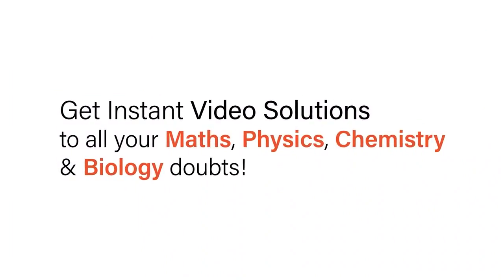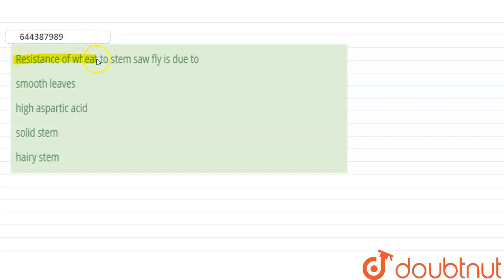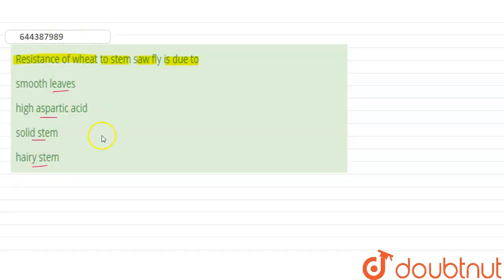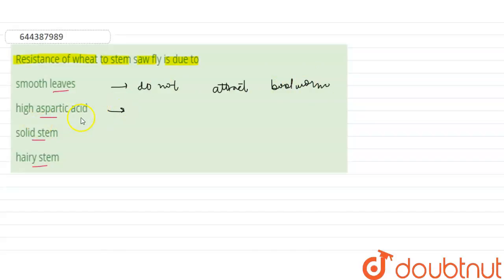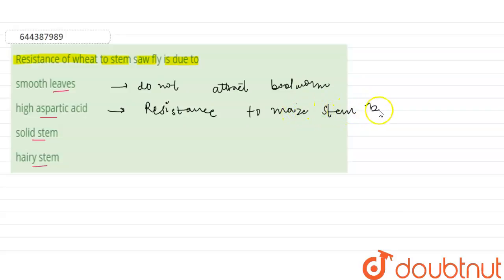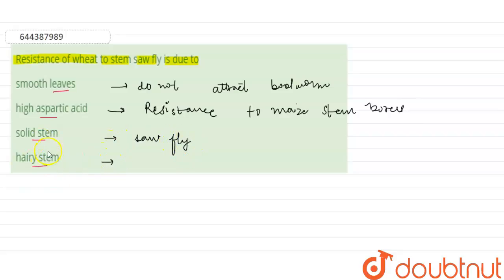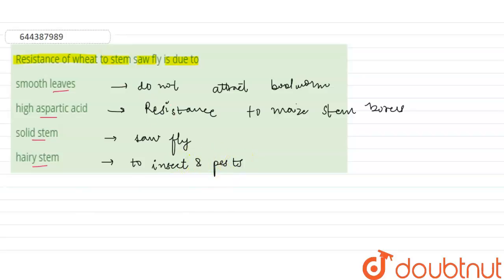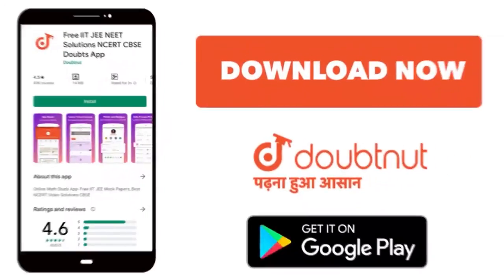Resistance of wheat to stem saw fly is due to | 12 | TEST 6 | BIOLOGY | AAKASH INSTITUTE ENGLISH...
Resistance of wheat to stem saw fly is due to
Class: 12
Subject: BIOLOGY
Chapter: TEST 6
Board:IIT JEE

👉 Have Any Query? Ask Us.